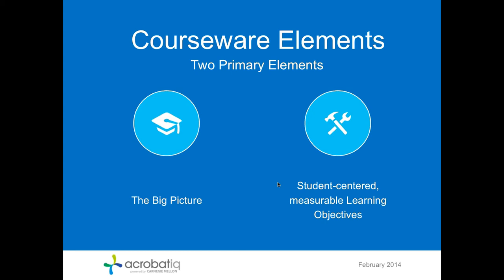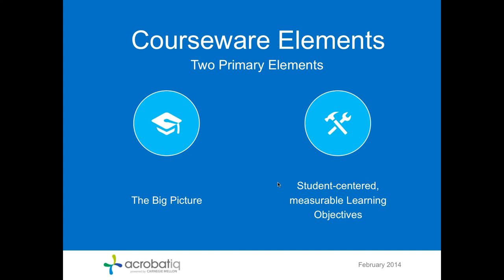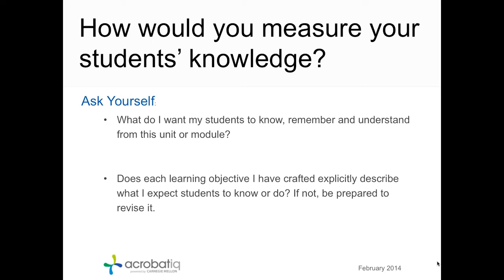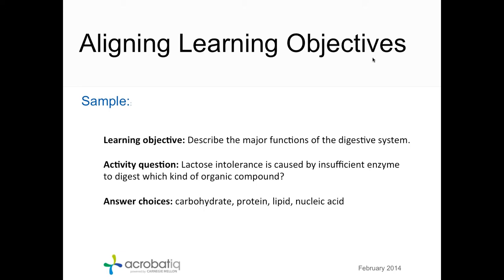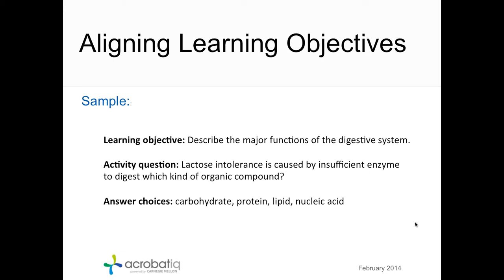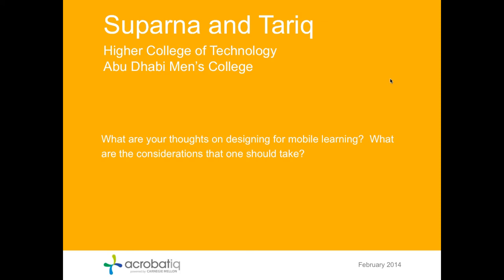Panel Webinar Course Content Essentials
During this 30-minute webinar, you'll hear attendees pick the brains of our online learning experts on how to find, develop, organize and present effective instructional content for your courses. The recording begins with a 20-minute overview, and then the remaining 20+ minutes is used for questions and comments.